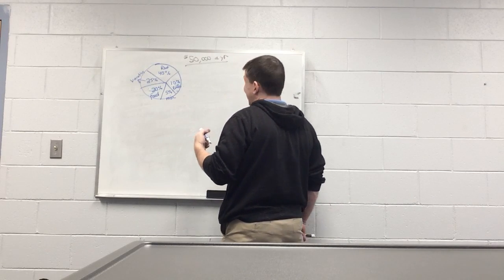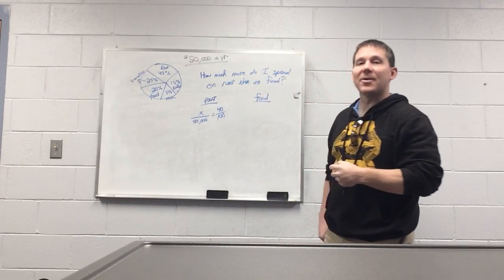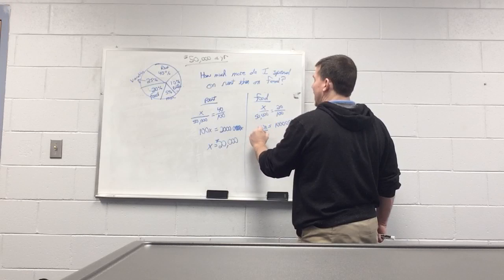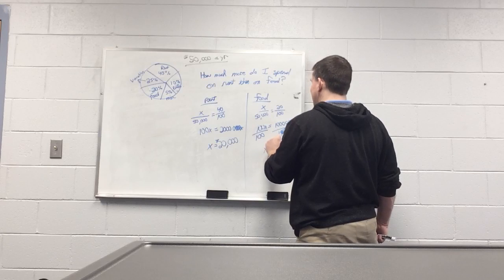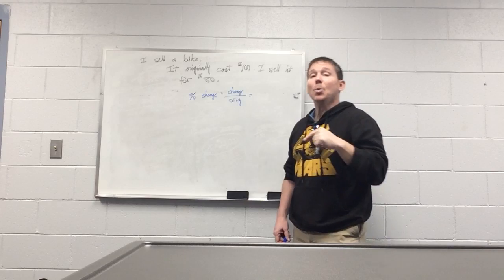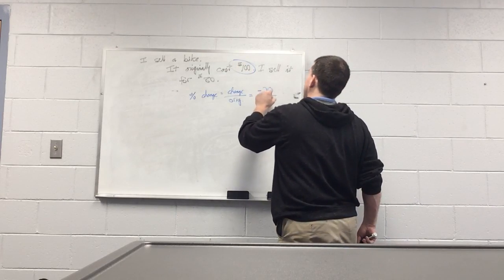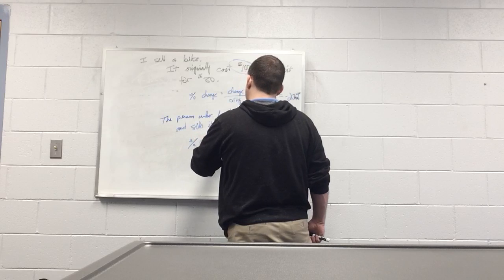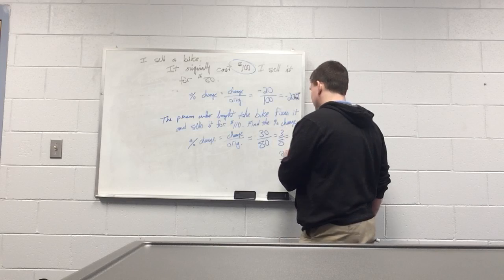percent change and circle graph examples